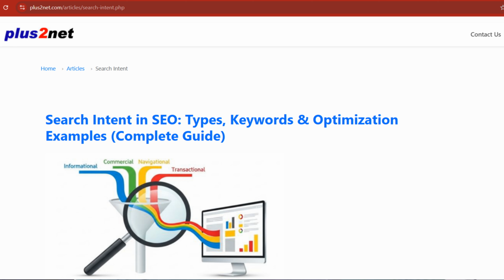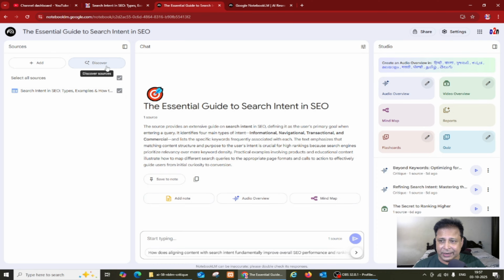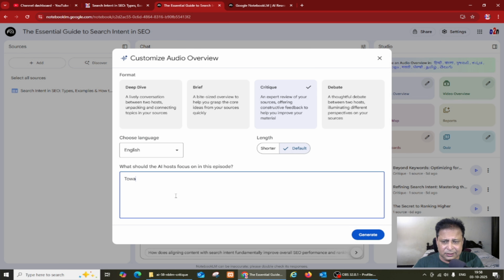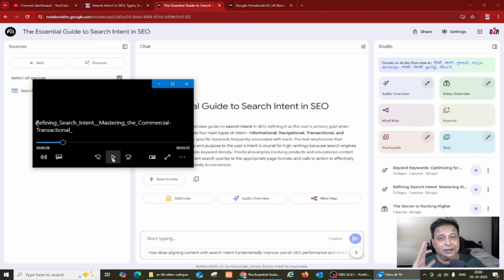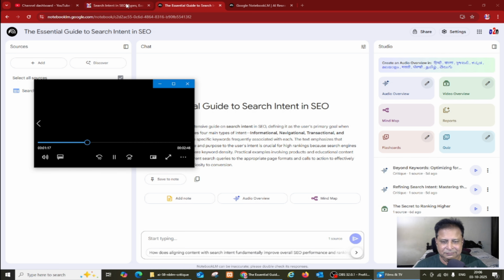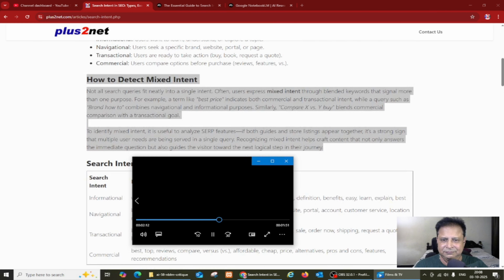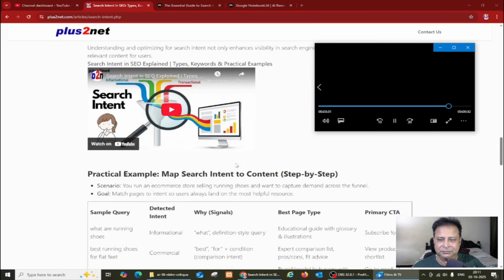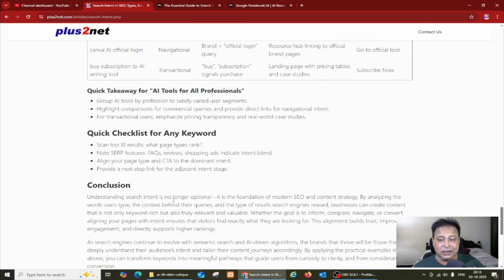Using NotebookLM Critique Feature: How AI Helps Improve Blog Posts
Did you know NotebookLM can help you improve your writing with constructive criticism? ✨

In this video, we explore how to use the Audio Overview  Customize  Critique feature inside NotebookLM to generate insights and identify areas for improvement.

We tested this workflow by uploading a blog post as a source. The critique provided clear feedback, actionable suggestions, and ideas for making the content sharper and more engaging. After applying these improvements, we share the results in this video.

💡 If you’re a writer, blogger, or content creator, NotebookLM can act like your personal AI critique partner—helping you edit smarter, not harder.

📌 What you’ll learn in this video:

How to access and use the Critique feature

Why Audio Overview + Customize is powerful for feedback

Real example: applying critique to a blog post

How this can boost your content quality and productivity